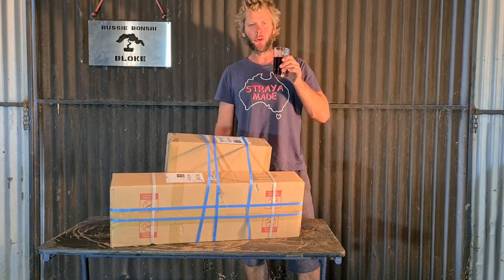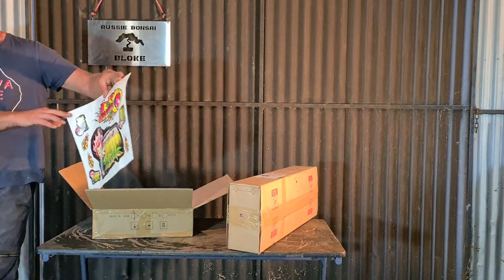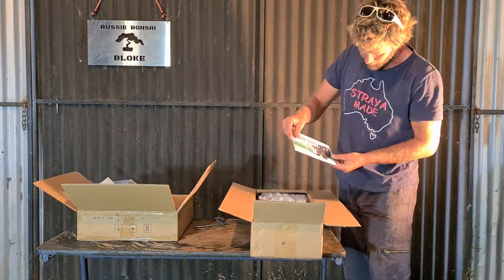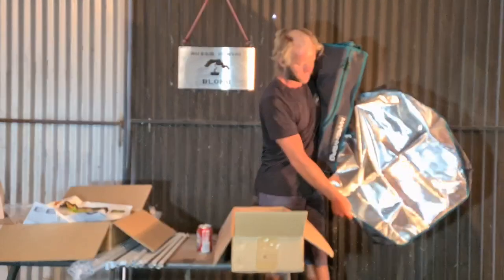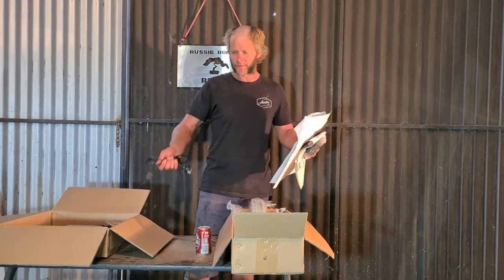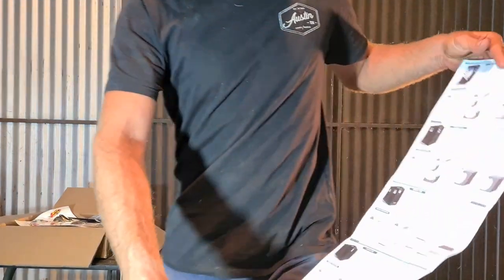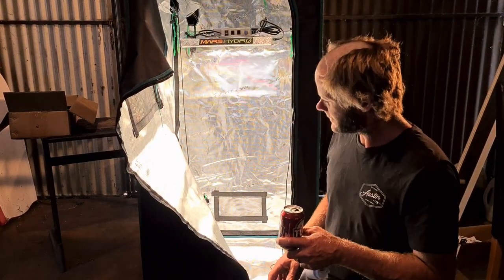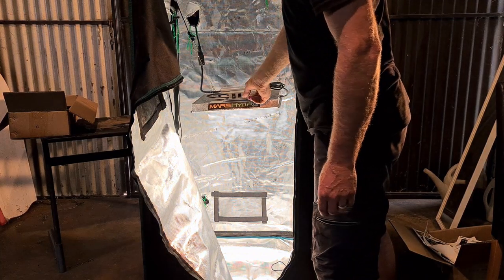Mars hydro Unbox, review and a Tan, Aussie Bonsai Bloke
Checking out the new Hydro tent and light from Aggie Mars hydro.
Unbox and review.